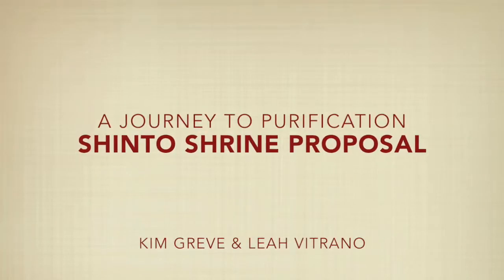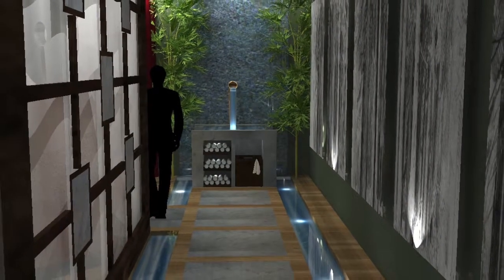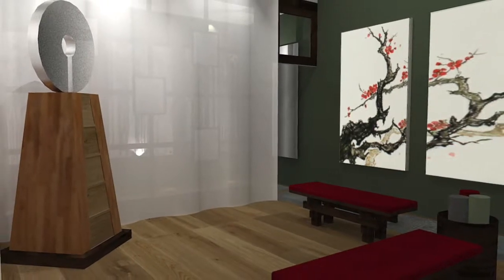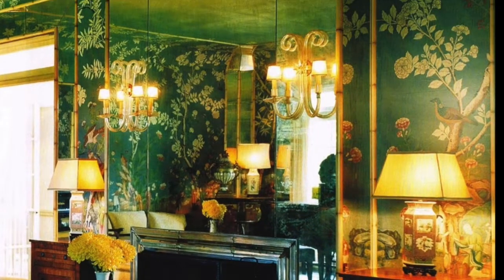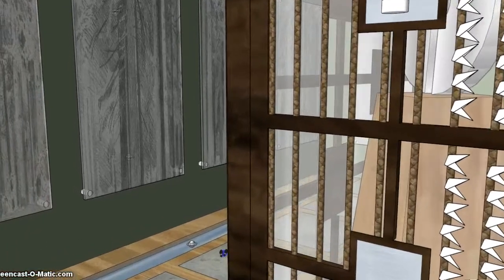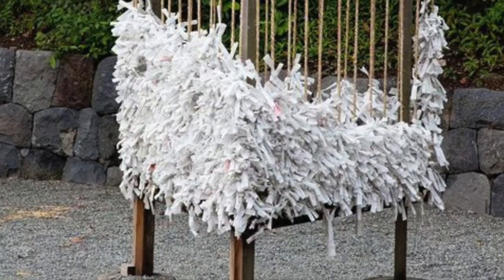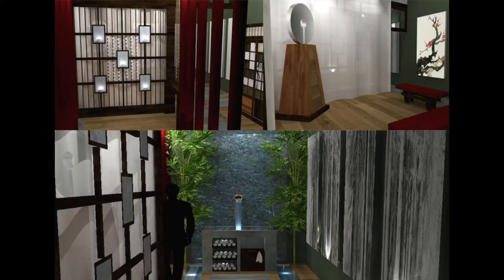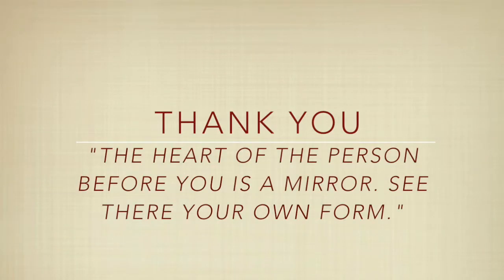Shinto Hospital Chapel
With influences from designer Elsie de Wolfe and the Shinto religion, an original hospital chapel was designed.